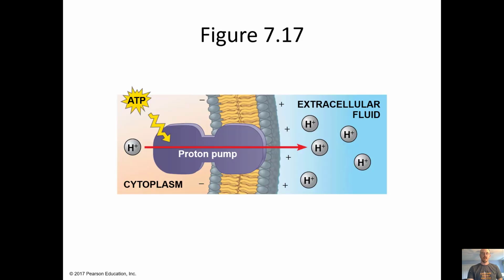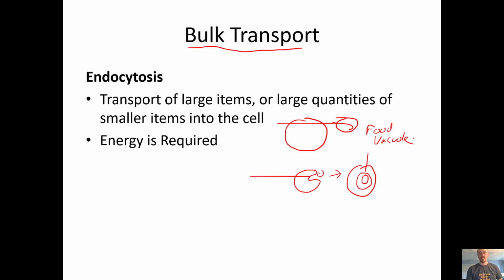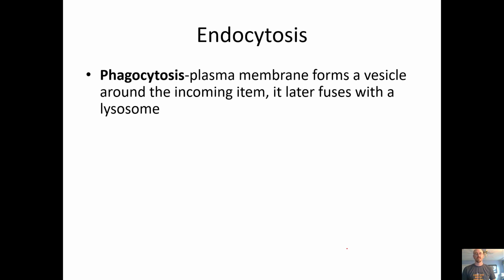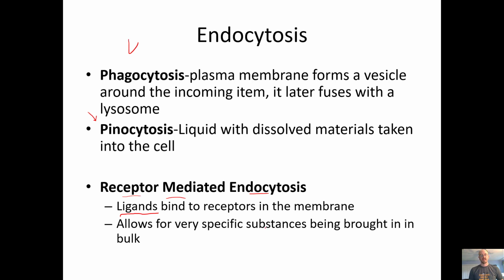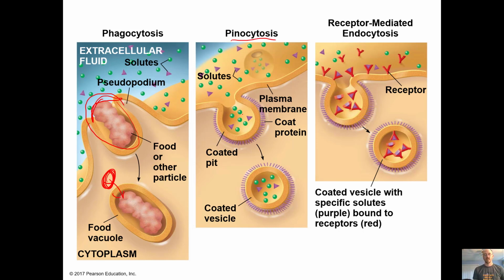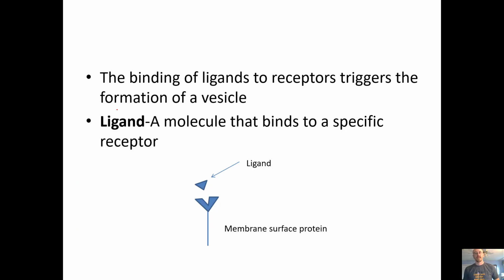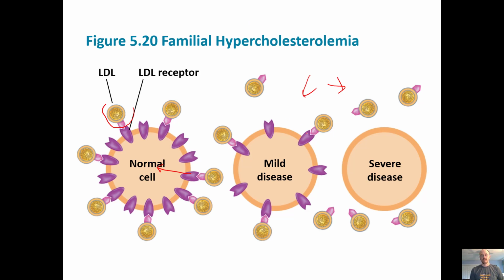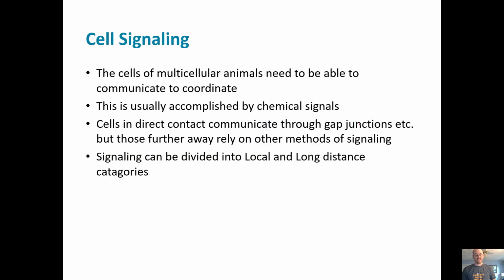Membranes 5: Bulk Transport